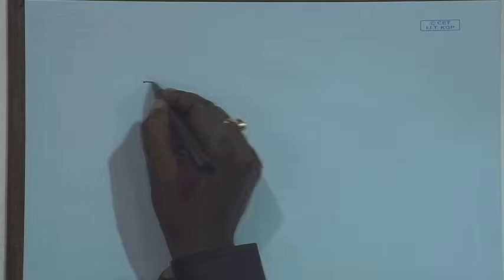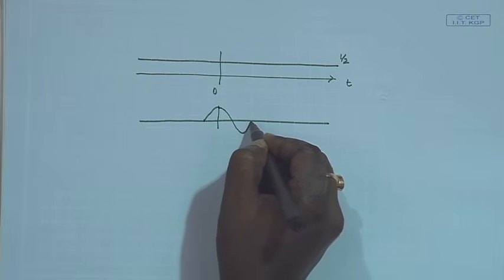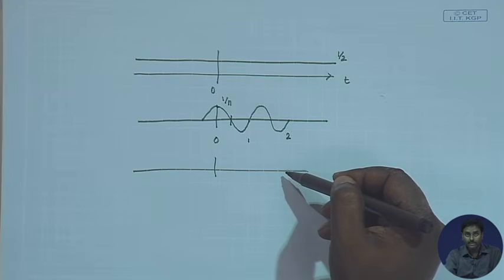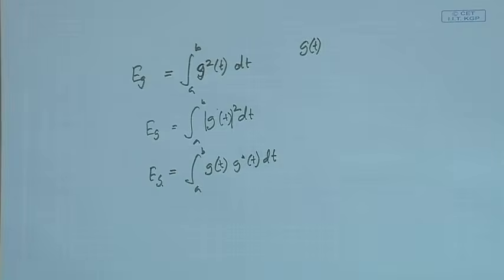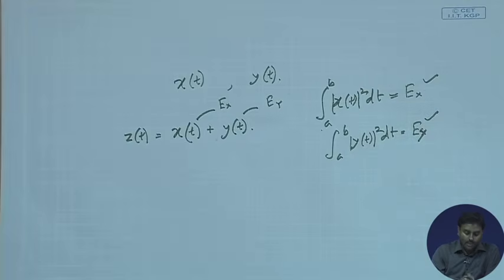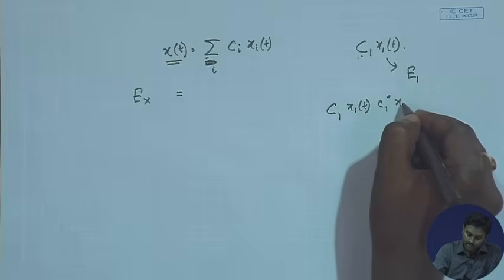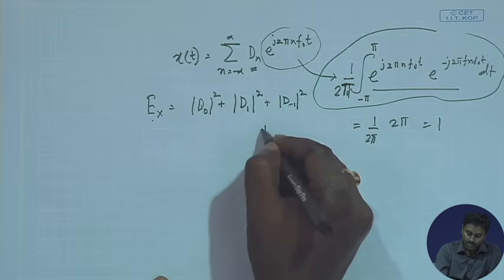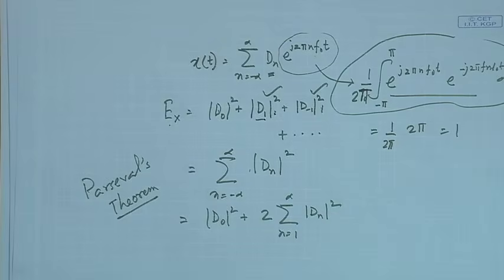Lecture 8 : Fourier Transform